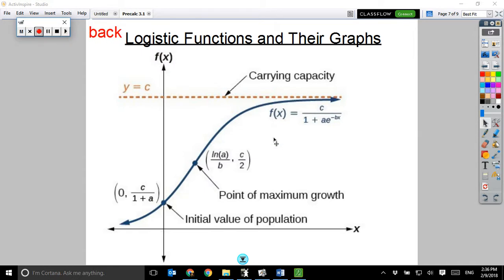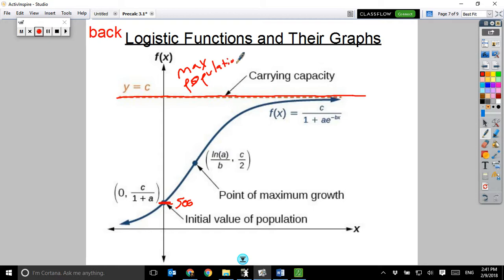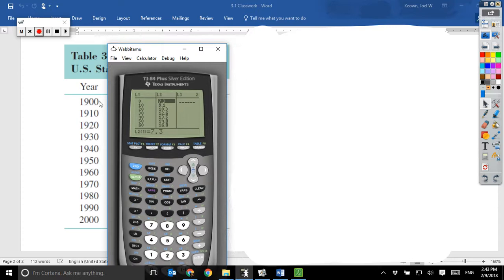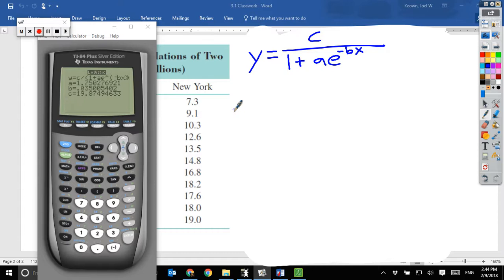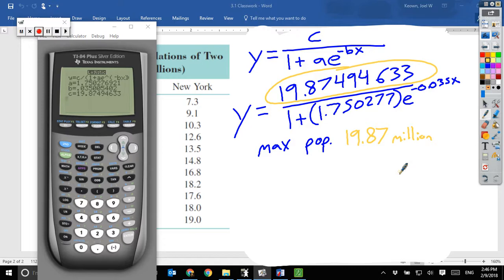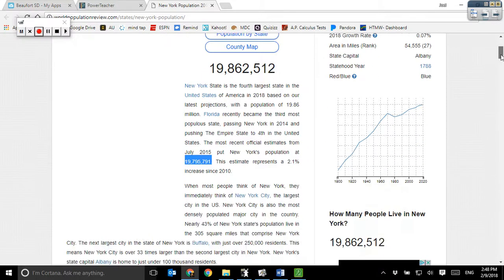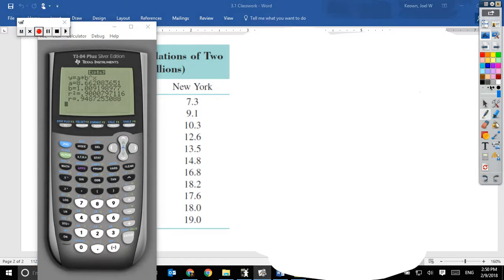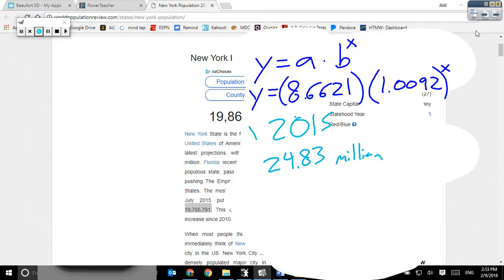precalc 3.1 part3